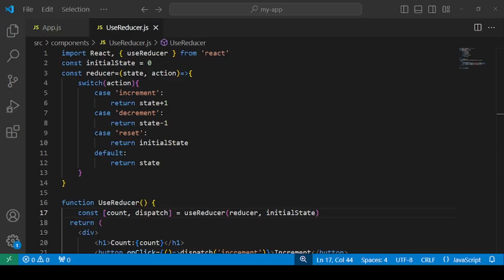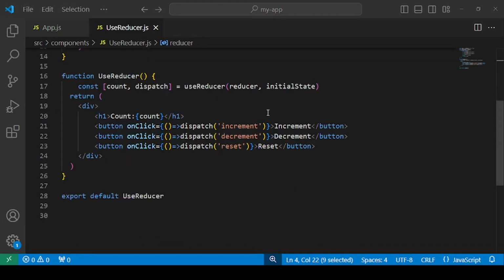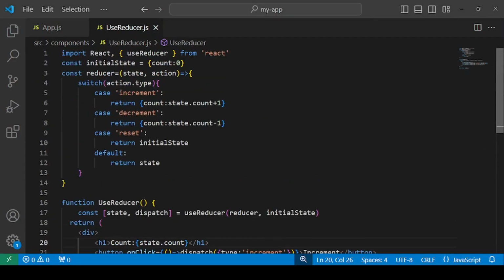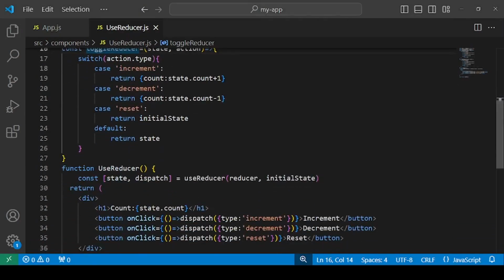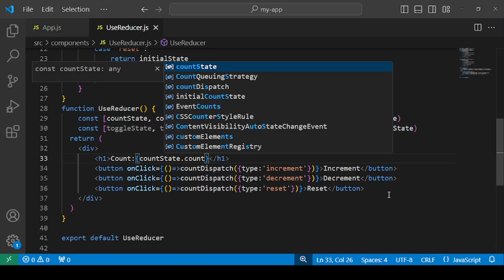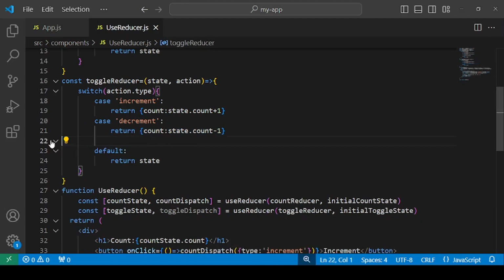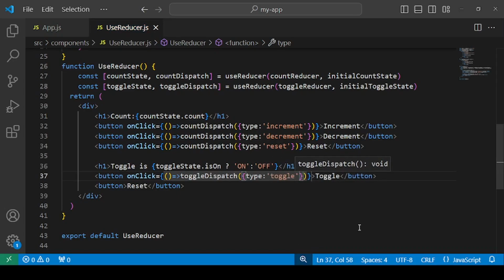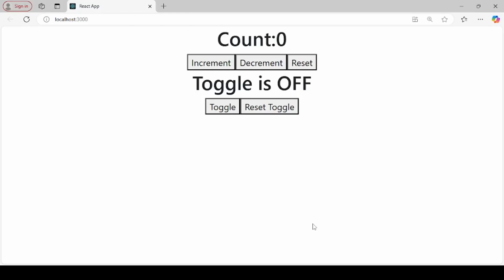useReducer complex example (multiple reducers) | ReactJS Essentials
In this video, I’ll explain how to use the useReducer hook in React with multiple reducers. If your application has complex state management needs or multiple state updates that depend on different parts of your app, using multiple reducers can make your code more maintainable and organized. I’ll show you how to combine multiple reducers into a single state management solution and explain how actions flow through different reducers to update state in a predictable way. This approach can simplify your code and make it easier to scale as your app grows.

Whether you're new to React or want to level up your state management skills, this video will walk you through using multiple reducers effectively.